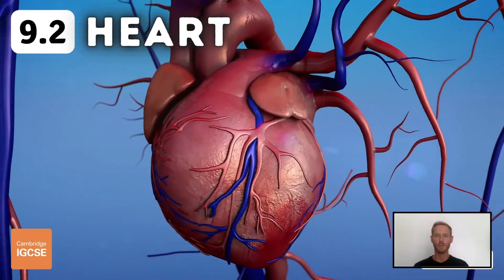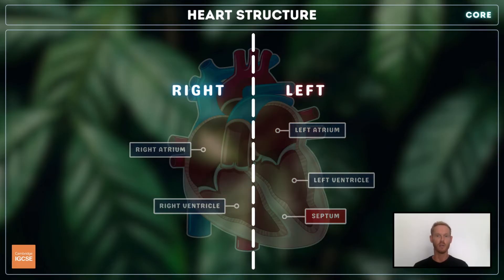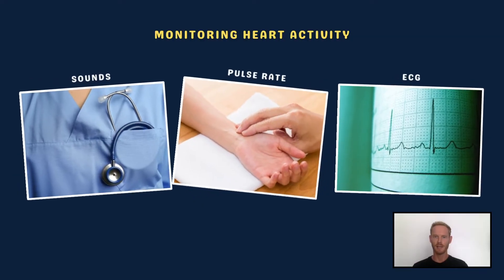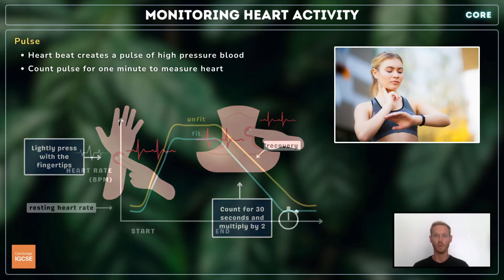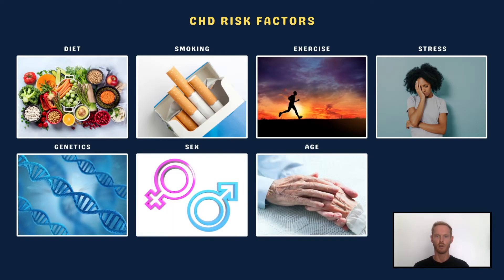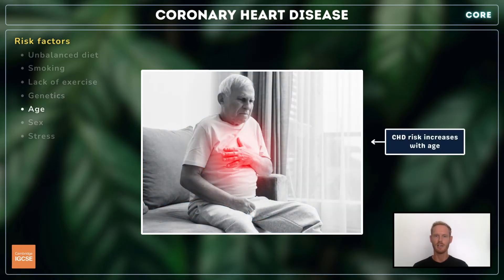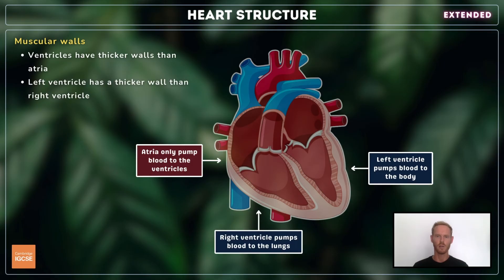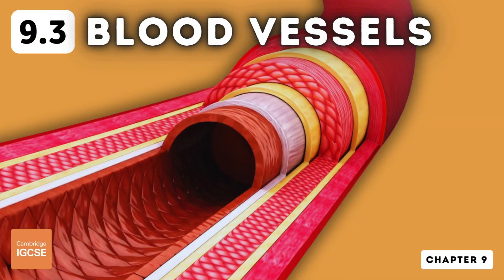IGCSE Biology - Heart (9.2)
Chapter 9 - Transport in animals
Topic 9.2 - Heart

Timestamps:
0:00 Contents
0:38 Heart structure
1:41 Monitoring heart activity
2:18 Effect of physical activity
2:41 Coronary heart disease
3:15 CHD risk factors
4:26 Heart valves (extended)
5:04 Muscular walls and septum (extended)
5:29 Effect of physical activity (extended)

Core content:
- Identify in diagrams and images the structures of the mammalian heart, limited to: muscular wall, septum, left and right ventricles, left and right atria, one-way valves and coronary arteries.
- State that blood is pumped away from the heart in arteries and returns to the heart in veins.
- State that the activity of the heart may be monitored by: ECG, pulse rate and listening to sounds of valves closing.
- Investigate and describe the effect of physical activity on the heart rate.
- Describe coronary heart disease in terms of the blockage of coronary arteries.
- State the possible risk factors including: diet, lack of exercise, stress, smoking, genetic predisposition, age and sex.
- Discuss the roles of diet and exercise in reducing the risk of coronary heart disease.

Extended content:
- Identify in diagrams and images the atrioventricular and semilunar valves in the mammalian heart.
- Explain the relative thickness of the muscle walls of the left and right ventricles and the muscle walls of the atria compared to those of the ventricles.
- Explain the importance of the septum in separating oxygenated and deoxygenated blood.
- Describe the functioning of the heart in terms of the contraction of muscles of the atria and ventricles and the action of the valves.

Context:
- In our last lesson we learned about the single circulation system of fish and the double circulation of mammals.
- In topic 9.3 we'll move on to look at the structures and functions of the  blood vessels (arteries, capillaries and veins), including the width of lumen, thickness of walls, and the presence of pocket valves in the veins.
- Finally, in topic 9.4 we'll cover the blood. You'll learn about the four components of blood (plasma, platelets, white blood cells and red blood cells), the process of clotting and the functions of lymphocytes and phagocytes.